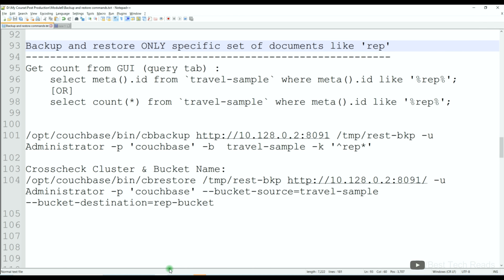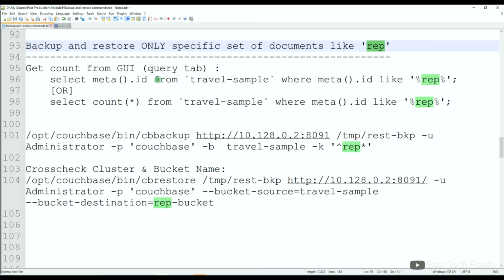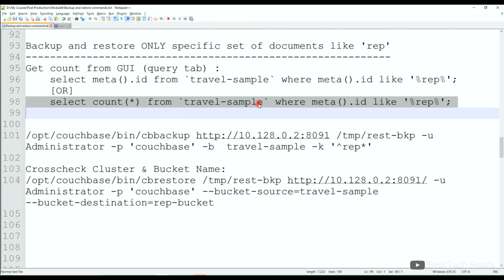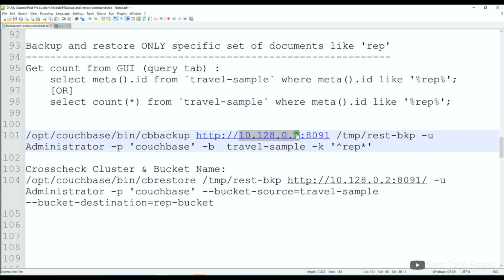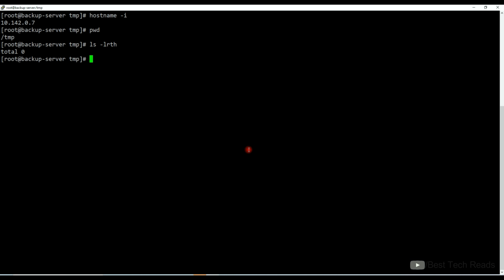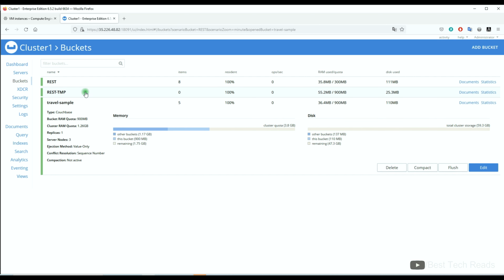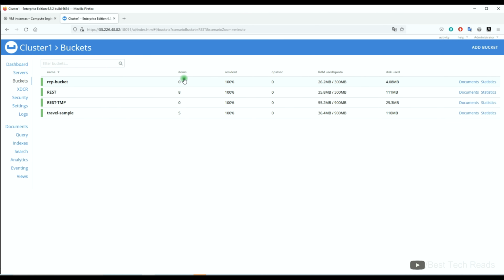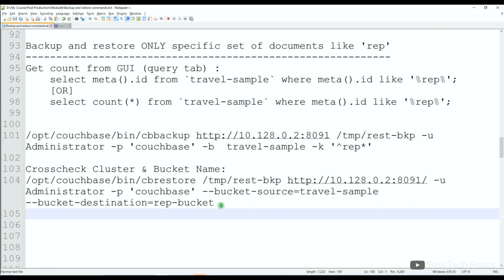Module 6 - Backup, Restore ONLY Few Docs From A Bucket_03 - Hands-On Couchbase DBA | Kishore Uppala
This video demonstrates how to backup(using cbbackup) only a specific set of documents that are starting with a keyword. We can also see how to restore(using cbrestore) the documents from the backup.
▶️ 00:00:00 Objectives Introduction
▶️ 00:01:06 Take a backup of documents that are starting with a keyword
▶️ 00:01:56 Restore Documents